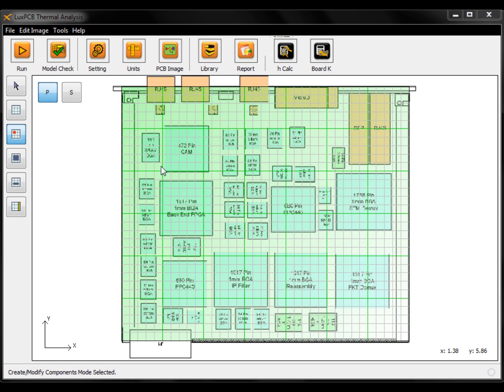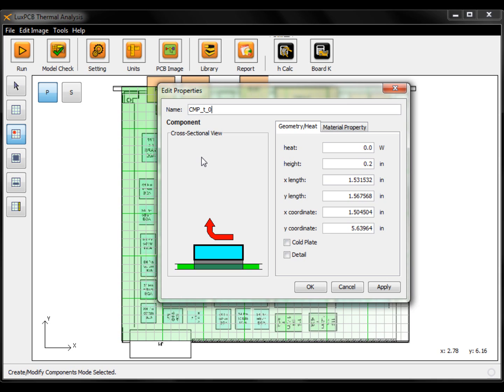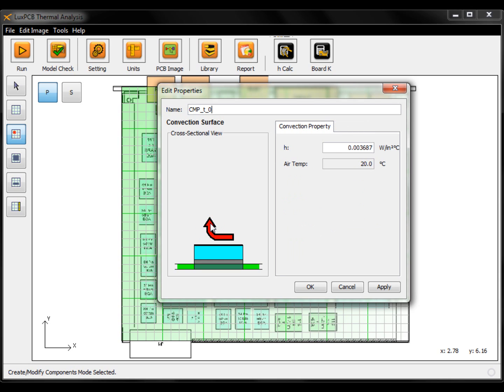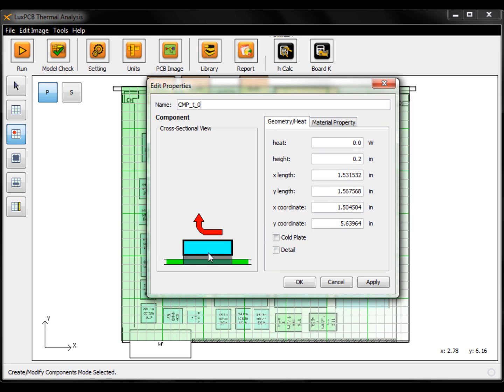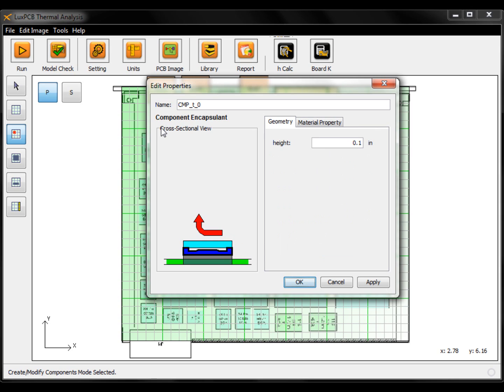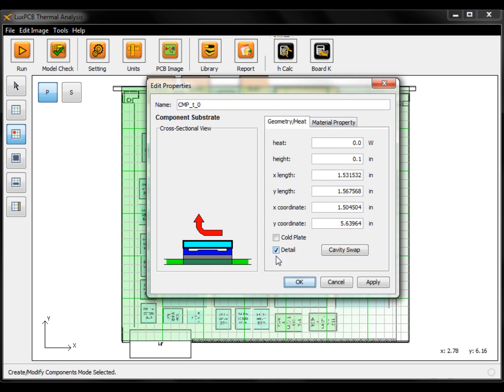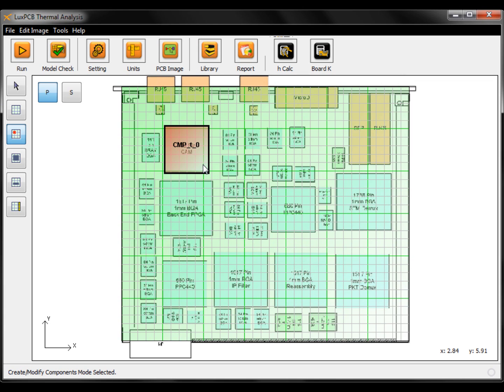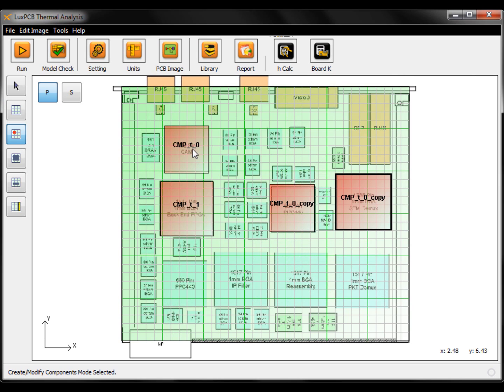LuxPCB Thermal Part 2. Model Building - Component (Part 2 of 4)